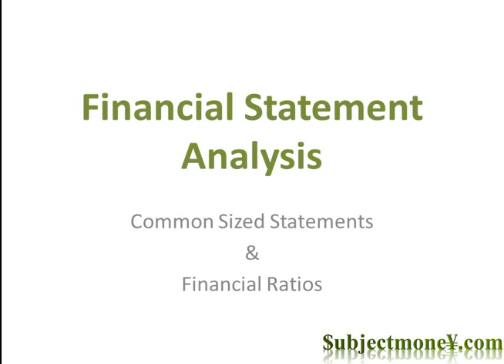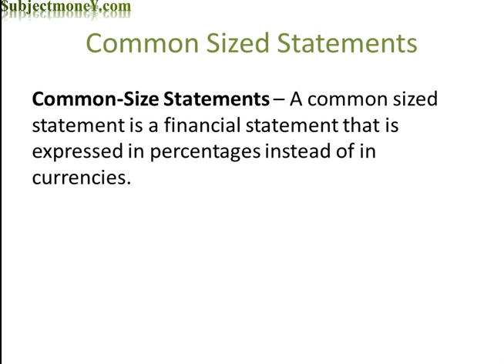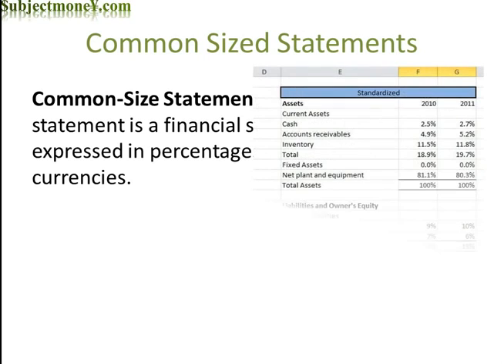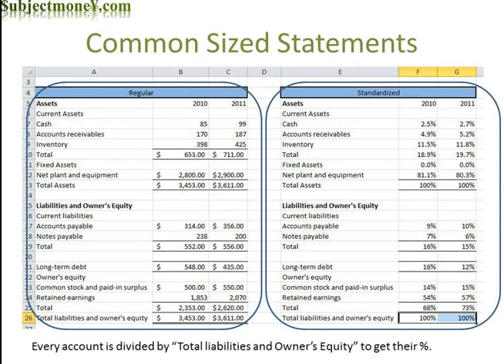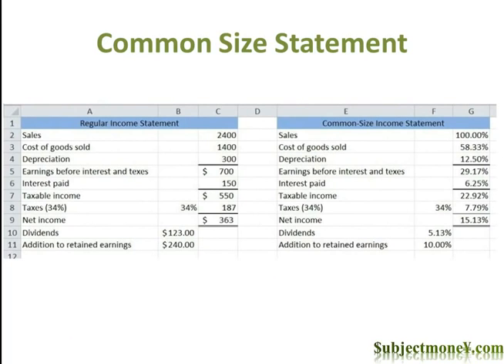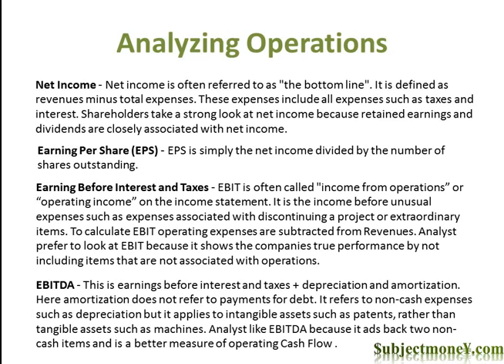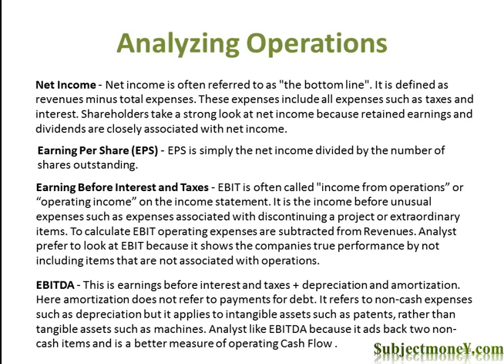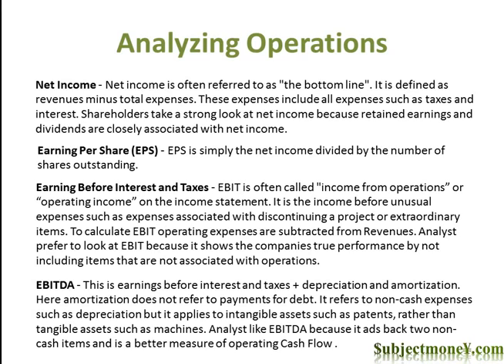Financial Statement Analysis #1 Common Size Statements and Operation Analysis